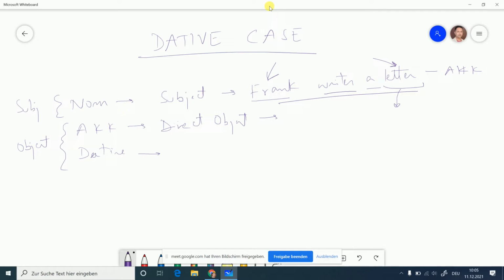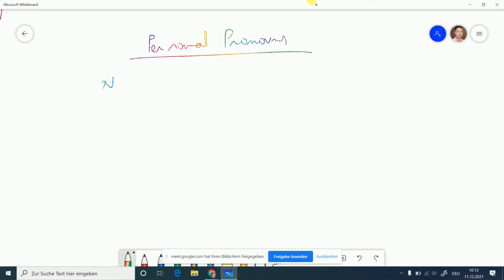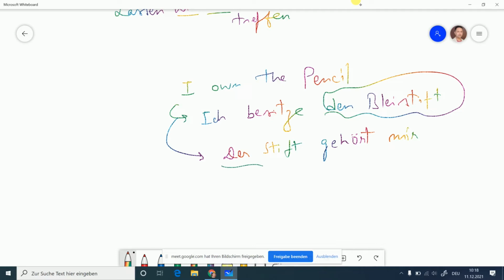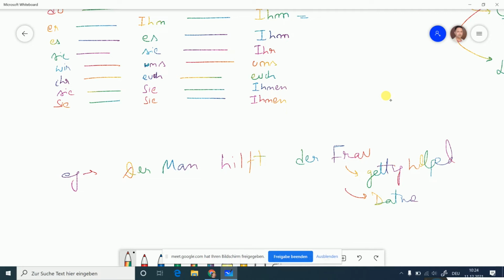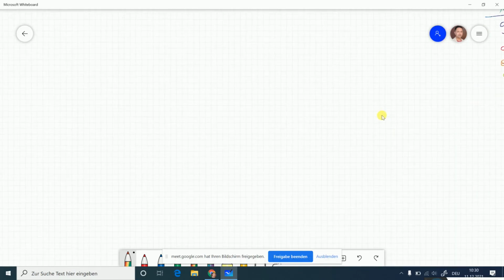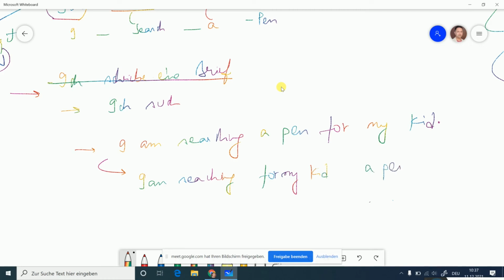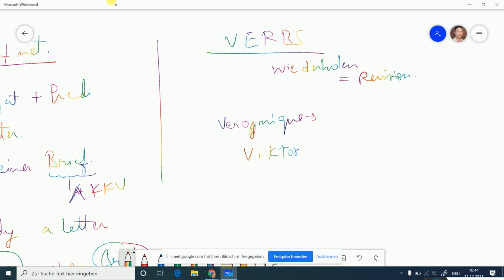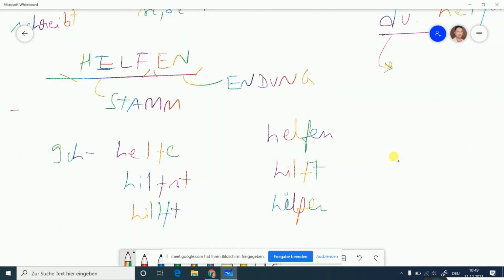German Dative Case, Everyday German- German Language skills for everyday life..